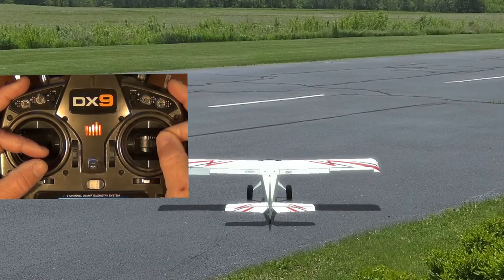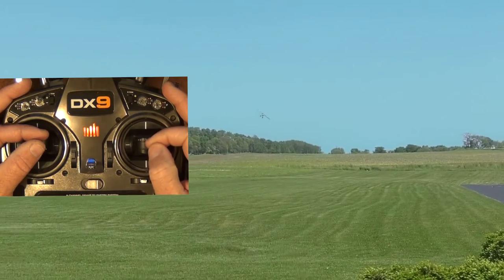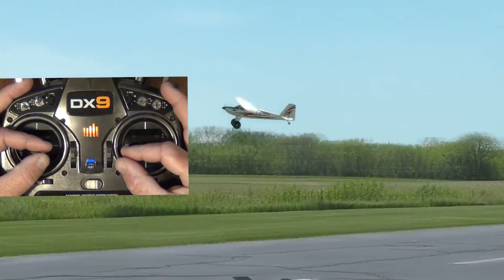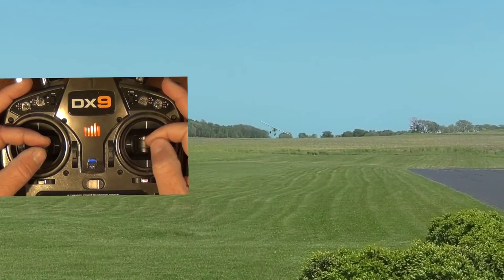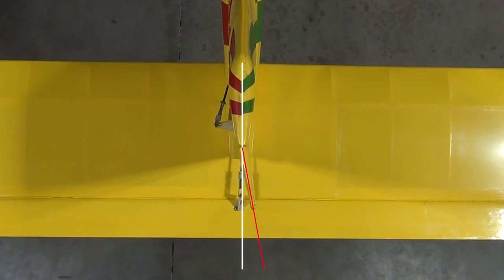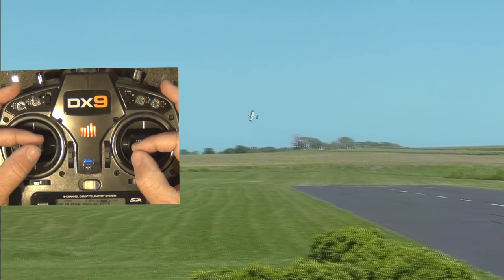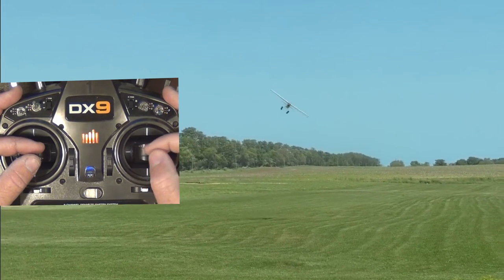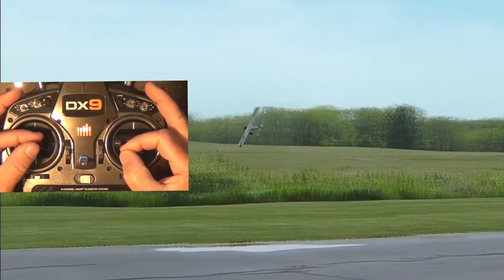Adverse Yaw & Aileron Rudder Mixing Explained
Learn the adverse effects of adverse yaw and how to set up Aileron-Rudder mixing in the transmitter to overcome adverse yaw and achieve “flying on rails” performance with a flat bottom wing model.